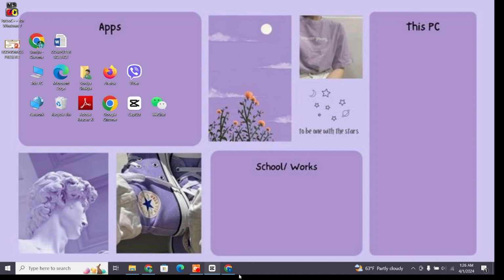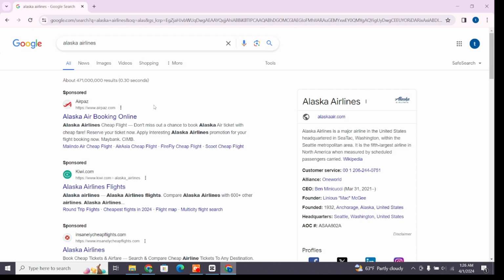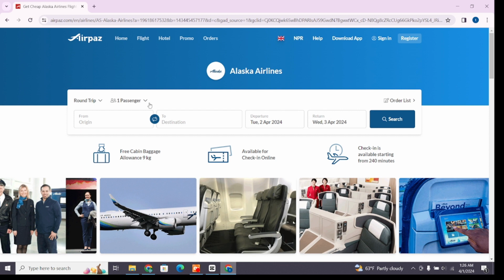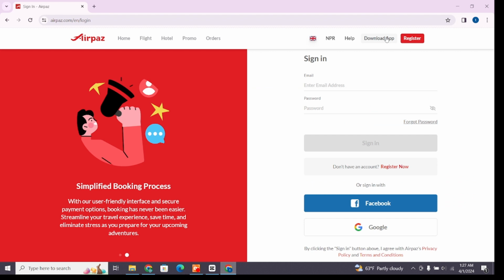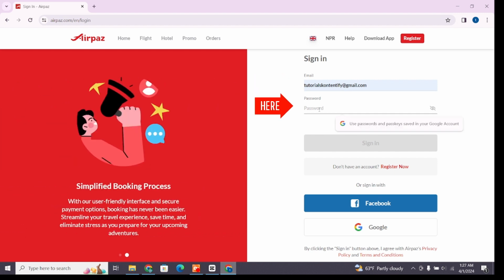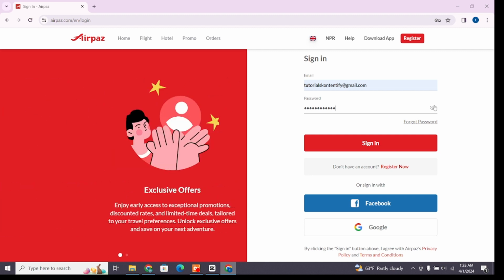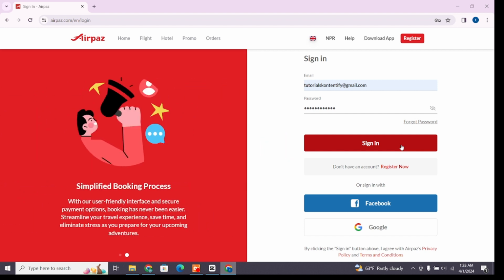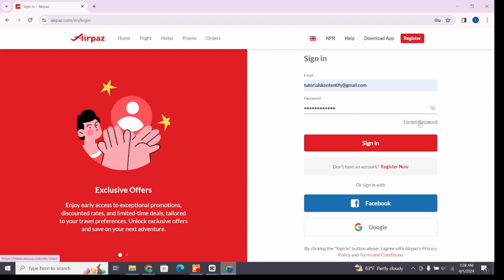How to Login Alaska Airways (2024) | Sign In to Alaska Airways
This video will make accessing your Alaska Airlines account a seamless experience,  whether you're a Mileage Plan™ member or simply managing an existing reservation. We'll guide you through navigating the Alaska Air website and pinpoint the login area. We'll explain the login credentials you'll need,  and even show you how to recover forgotten login information  to get you back on track. By the end of this video, you'll be able to log in with confidence,  check flight details, manage travel preferences, and get the most out of your Alaska Airlines experience.